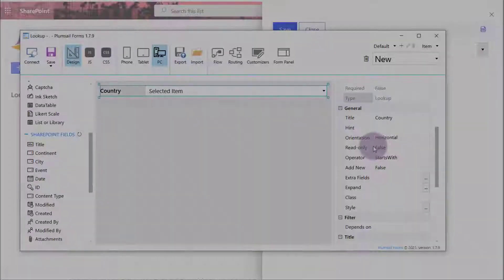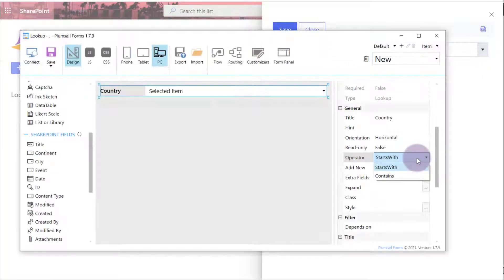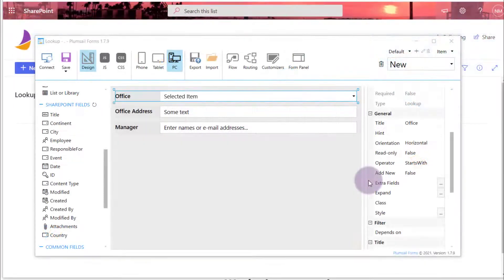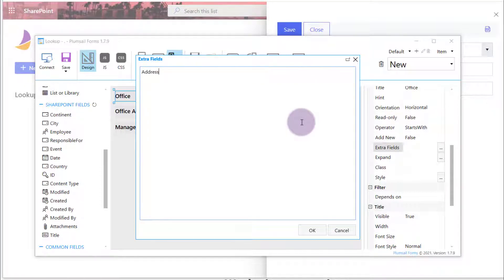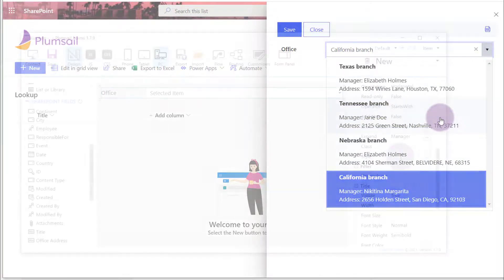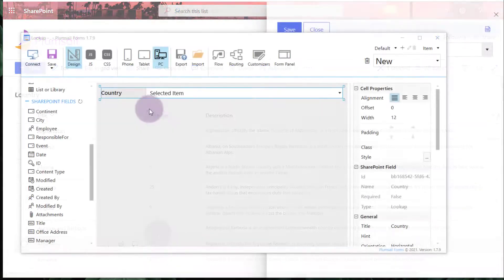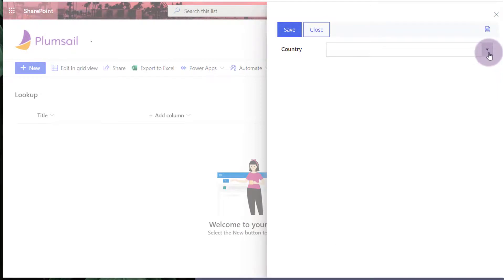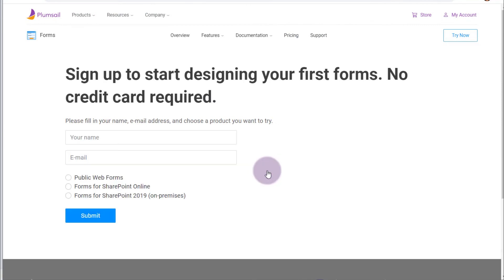Filter, sort, and adjust the view of search results in SharePoint lookup field with Plumsail Forms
In Plumsail Forms, a lookup field has some advanced properties that allow you to adjust the control to make your form more usable: configure sorting and filtering, adjust the view of search results, request additional fields and subfields.

0:00 Introduction

0:15 Operator property. Determines how the search is handled within lookup values.

0:55 Add New property. Allows users to add new values to the source list of the Lookup.

1:23 Extra Fields/Expand. Specify additional fields that should be loaded from the source list.

2:35 Appearance of search results.

3:16 Filtering. Create a static or dynamic filtration of lookup values.

4:12 Order by. Order search results by one or multiple fields.